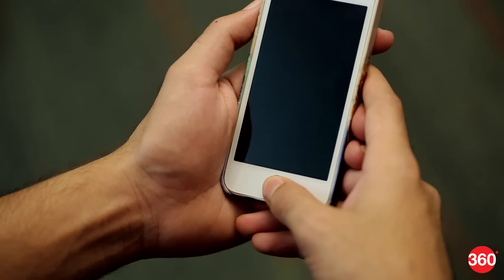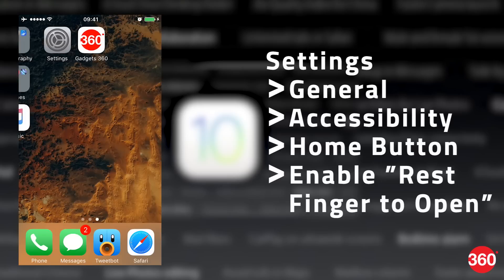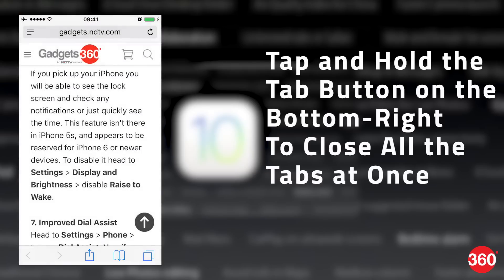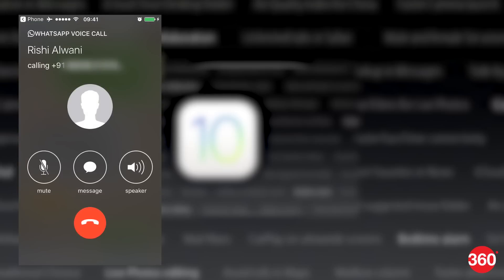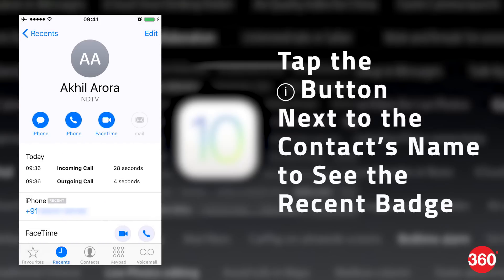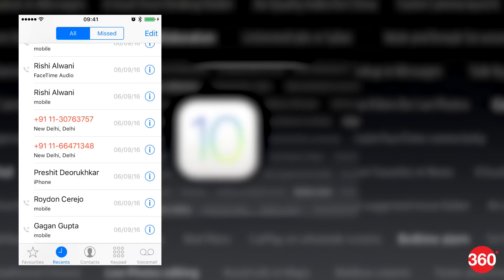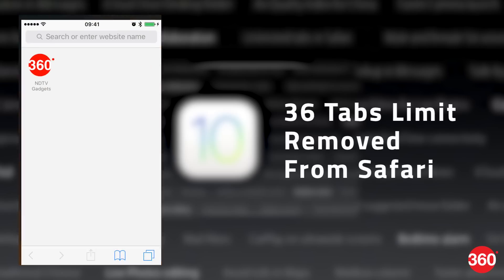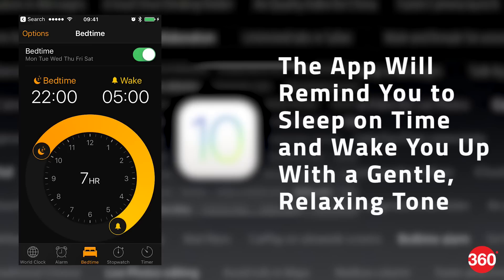iOS 10 Hidden Features Everyone Must Know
iOS 10 has plenty of awesome new features that Apple didn't highlight. Here are the best of those hidden gems.